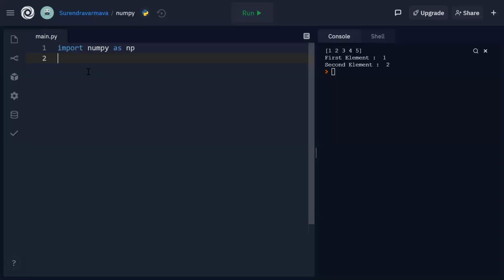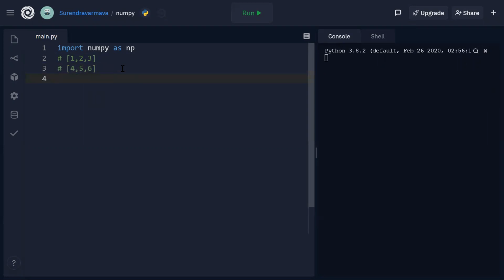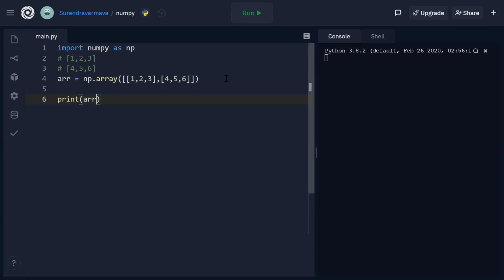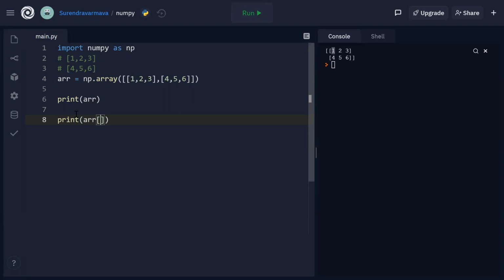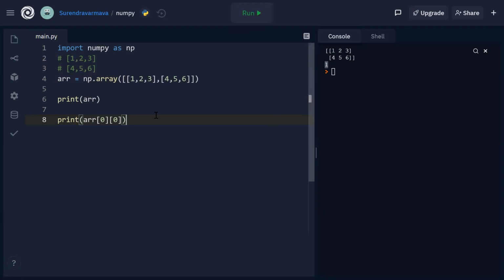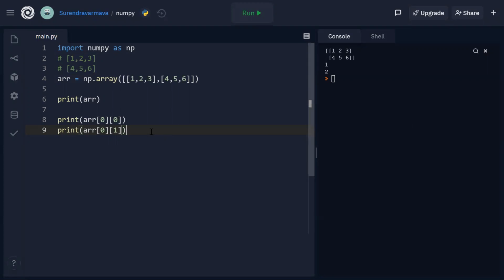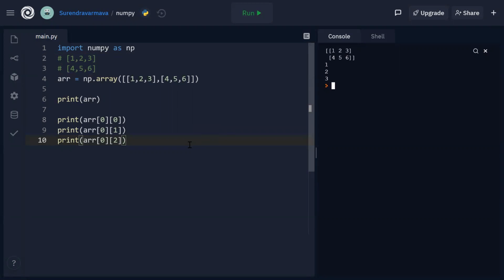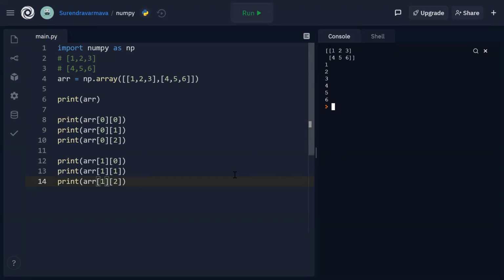Creating and Accessing elements in 2D Array